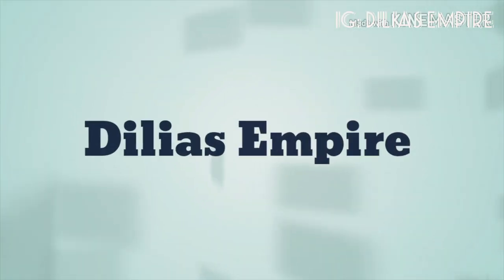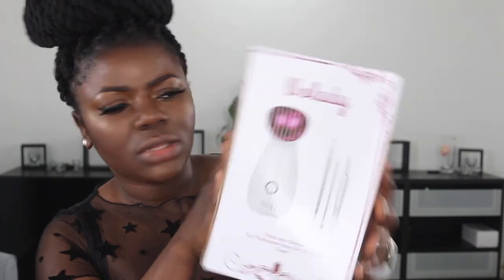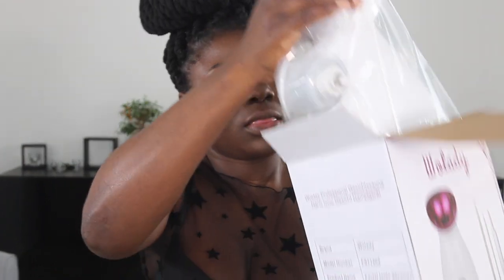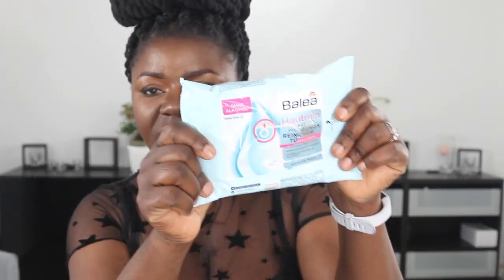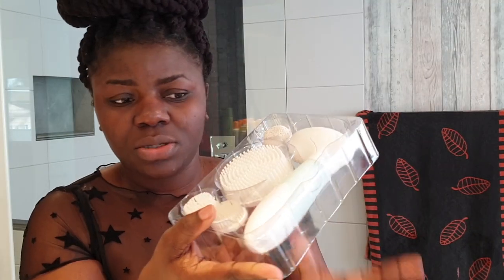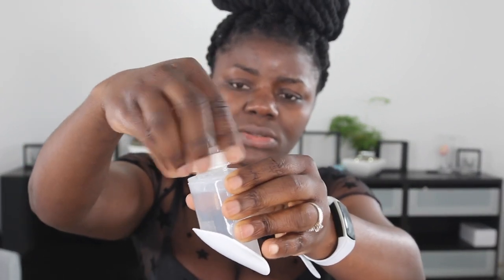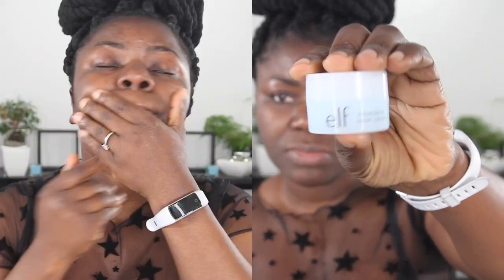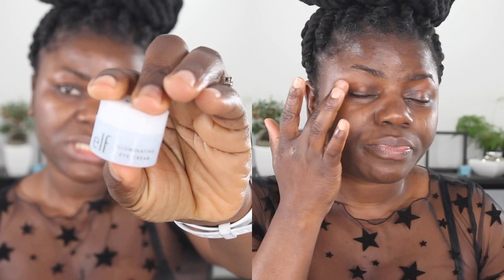I Tried Amazon Face Steamer + My Night Time Skincare Routine | Dilias Empire